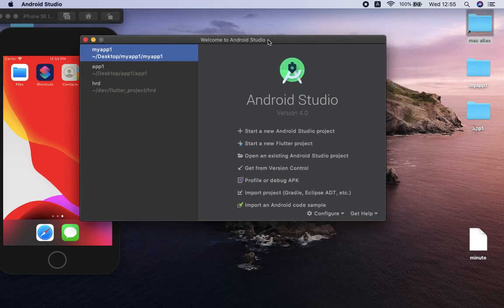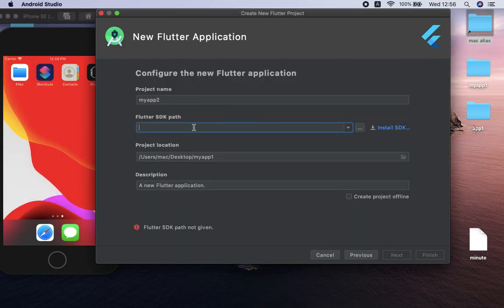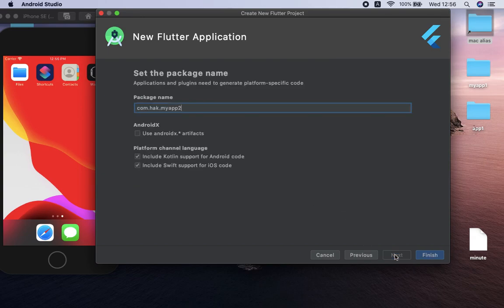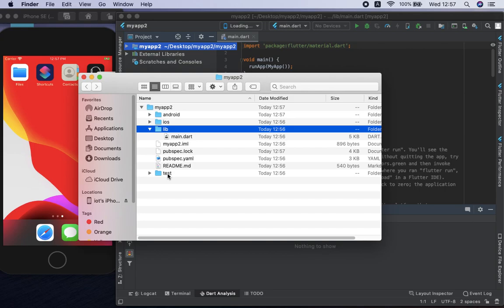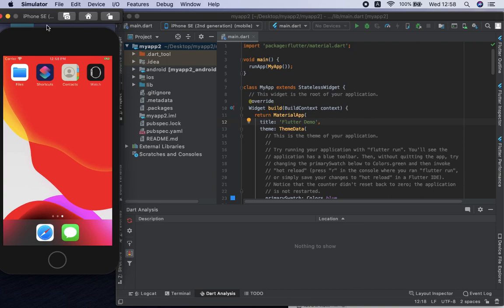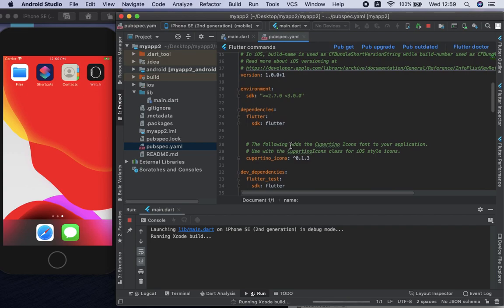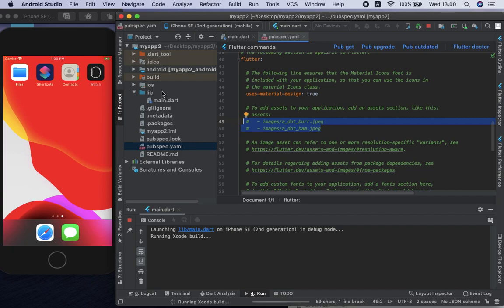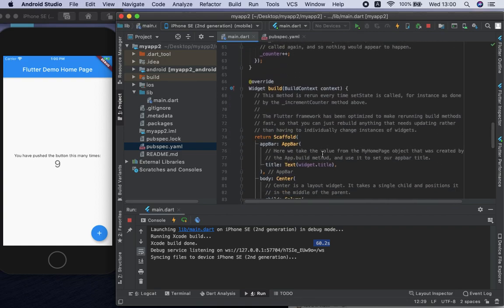Flutter basic: 1 Introduction to android studio